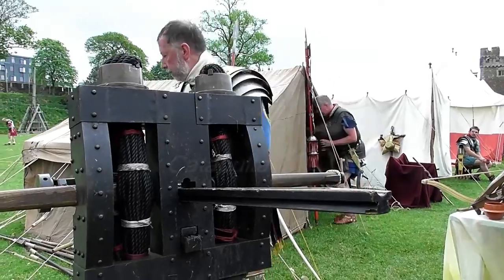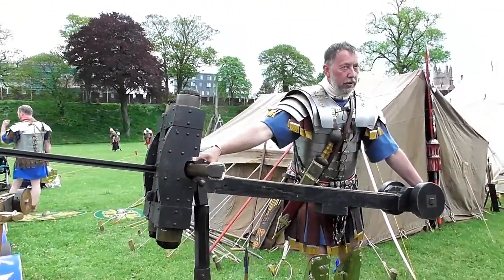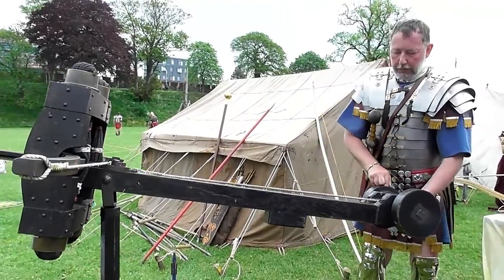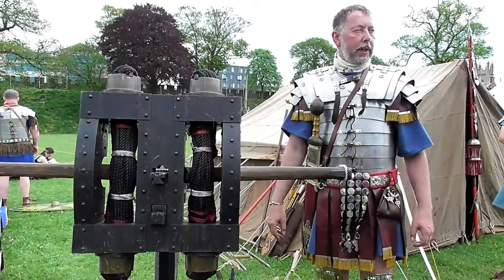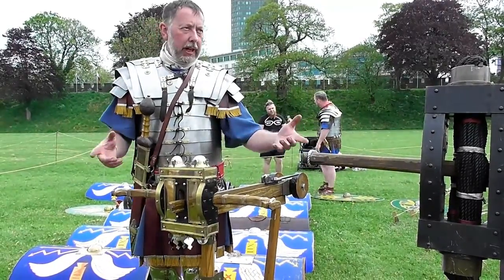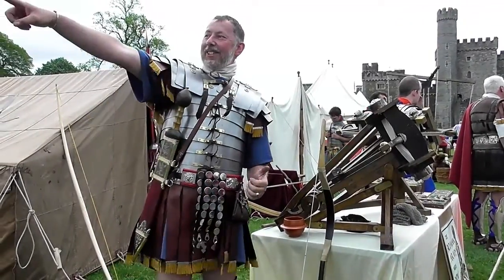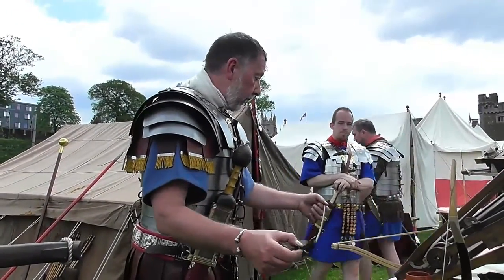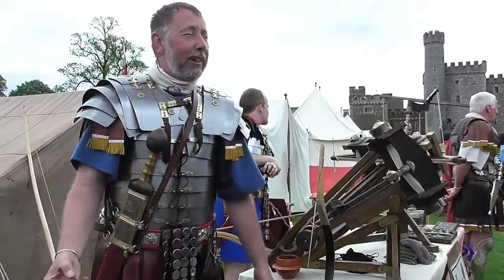romans weaponry at cardiff castle event may 15th 2016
Ballisters and other weaponry presented by the roman centurian at cardiff castle. Some detailed information to learn about the weapons was very informative. Great to see and learn part of history.